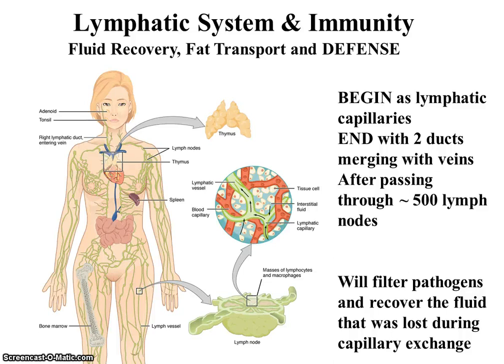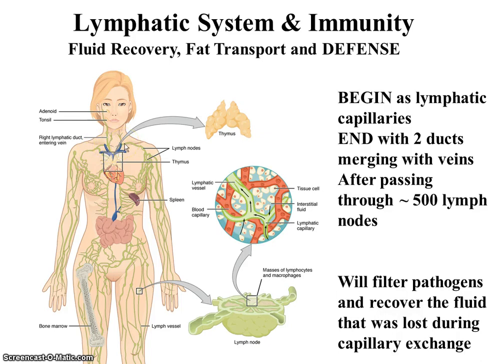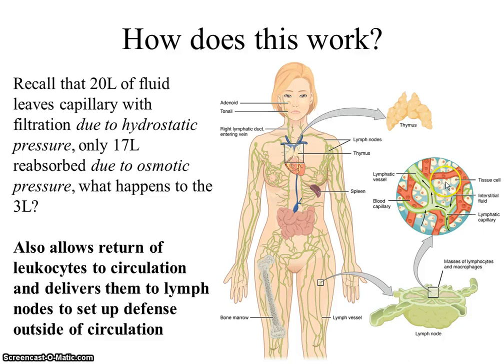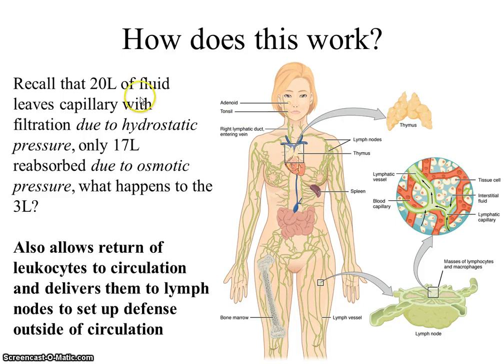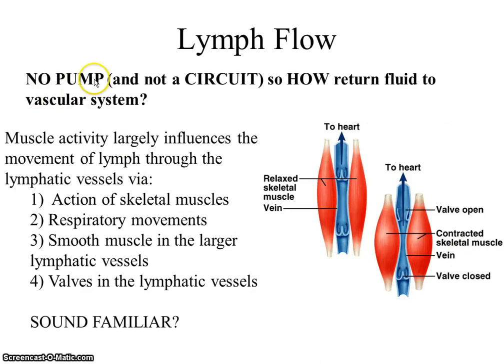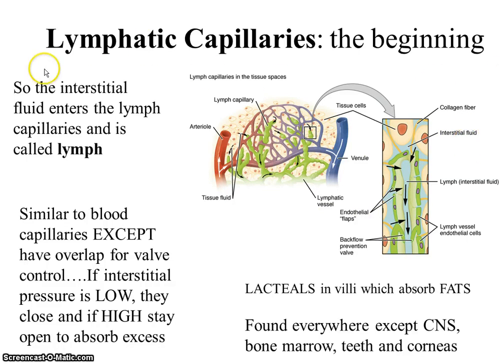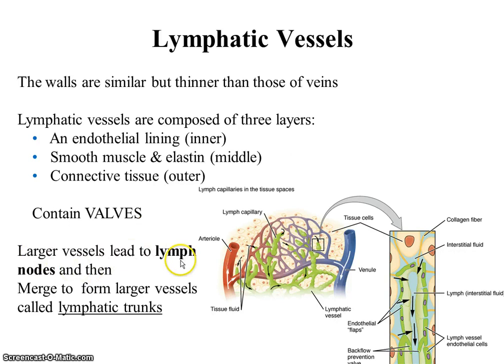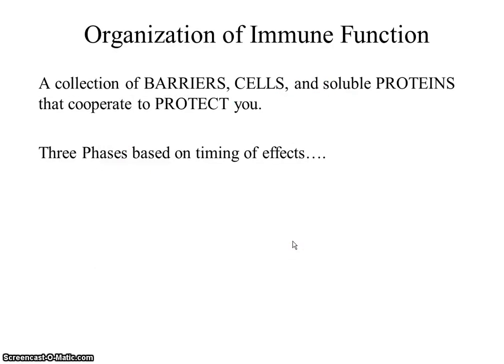introduction to lymph system